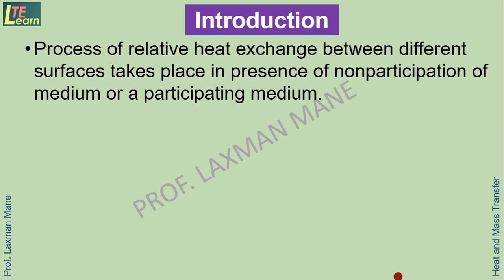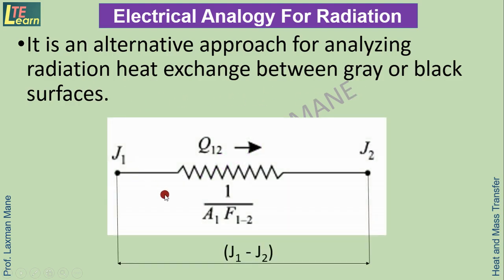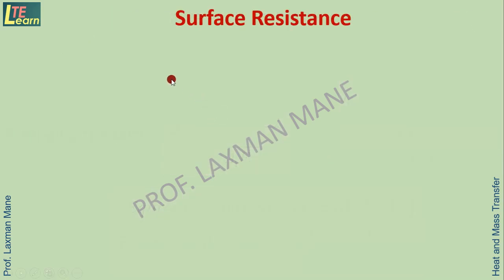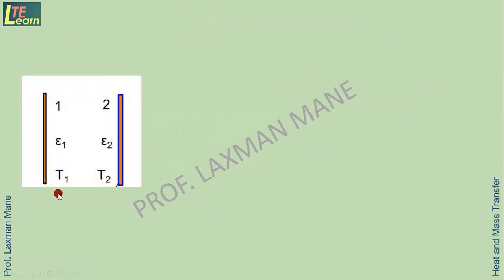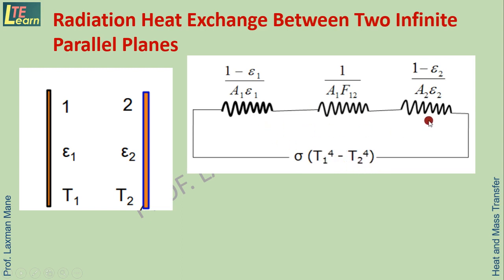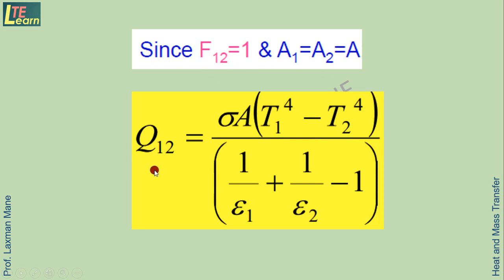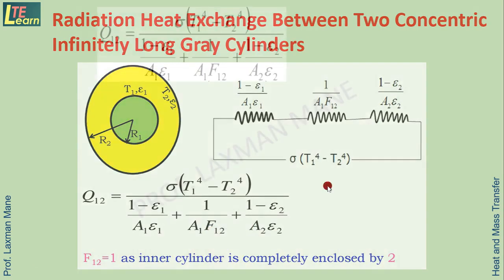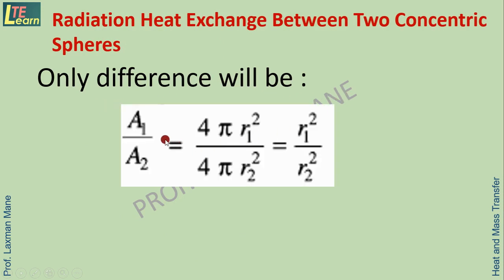Electrical Network Analogy For Thermal Radiation System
This video session  is prepared  to make the students conversant with Electrical Analogy For Radiation.